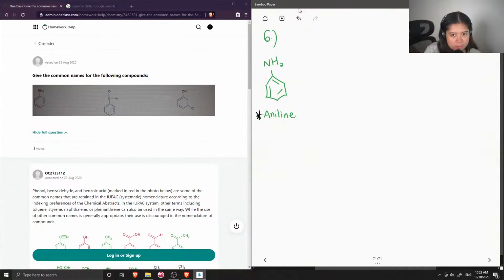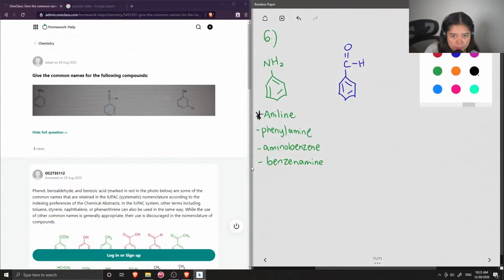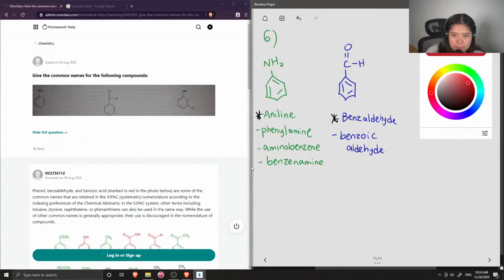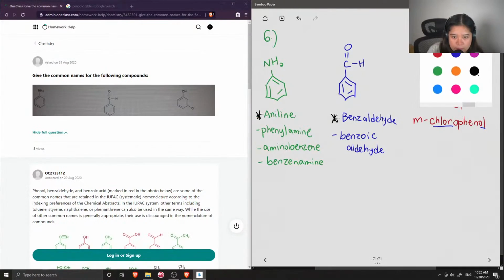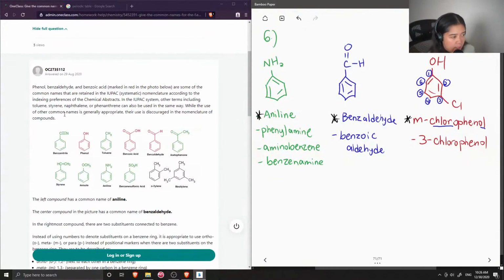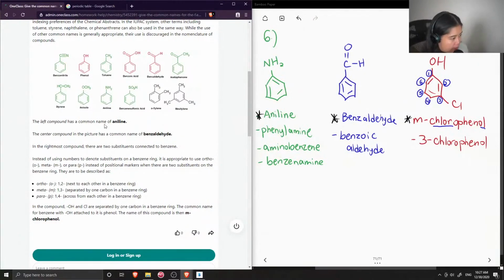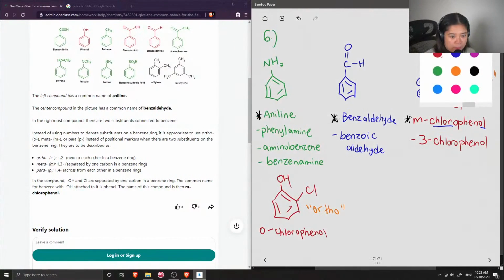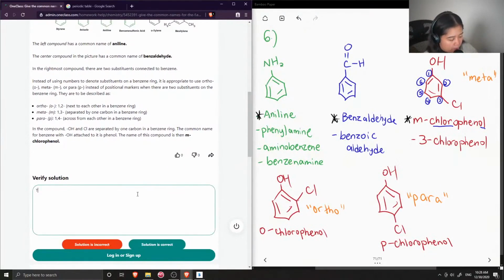Give the common names for the following compounds